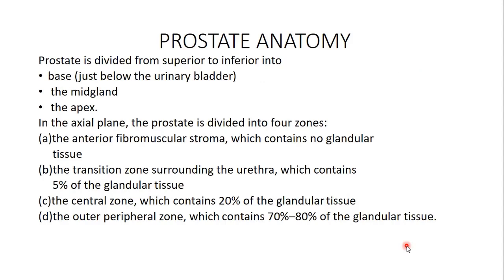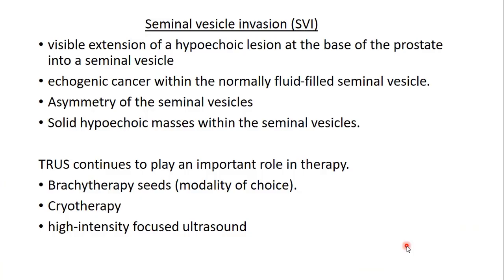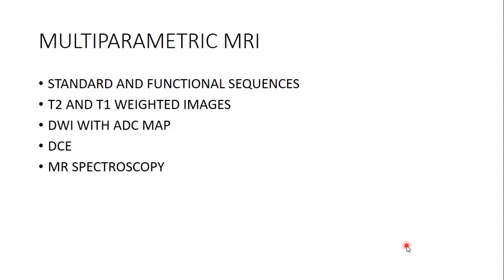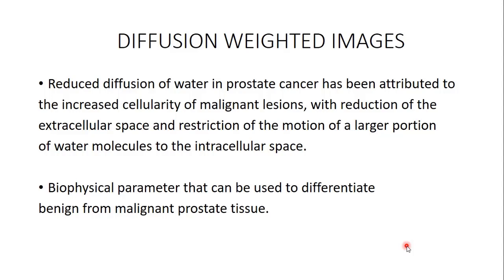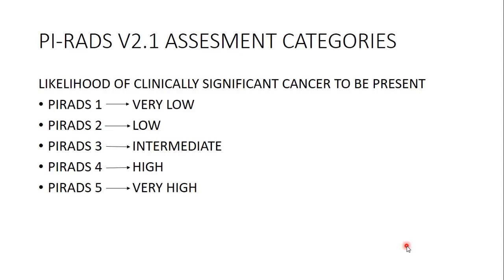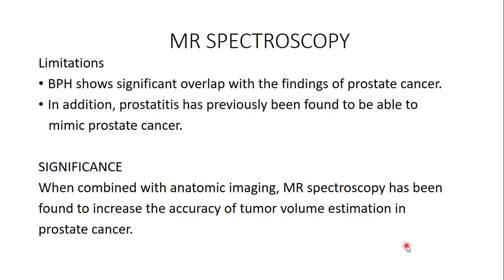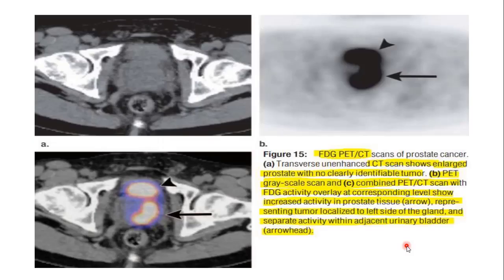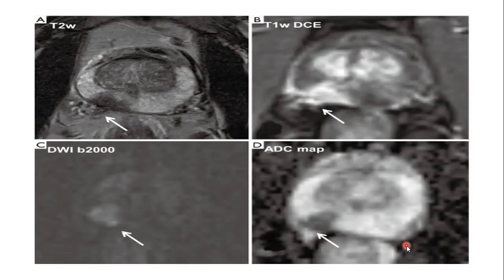Online Urology Journal Club at SIUT Imaging in Prostate Cancer: What Urologist should know?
Online Urology Journal Club at SIUT on 13th Aug 2020: Imaging in Prostate Cancer: What Urologist should know?